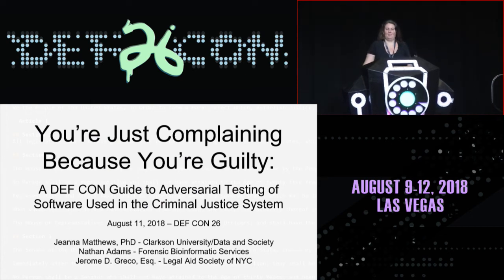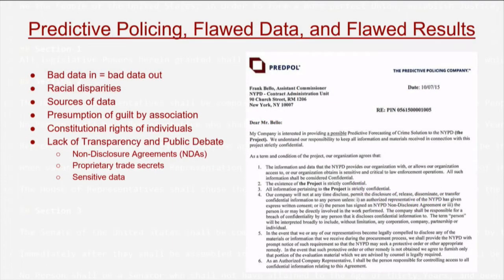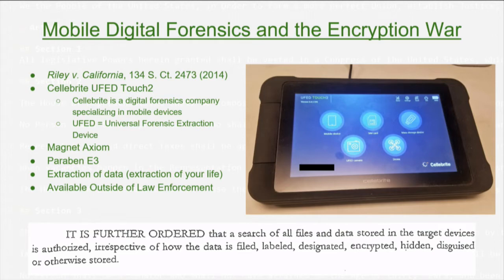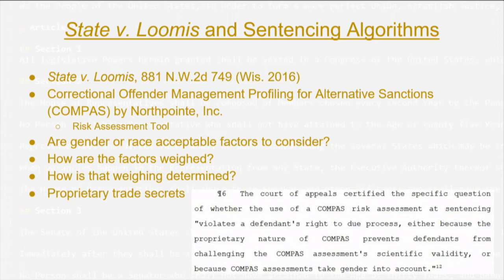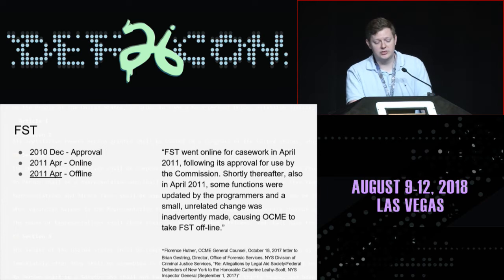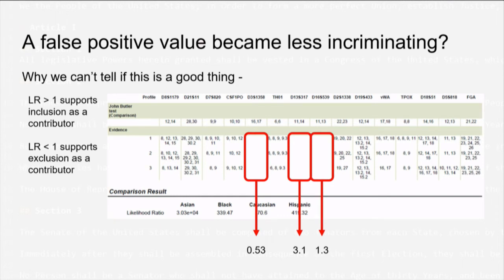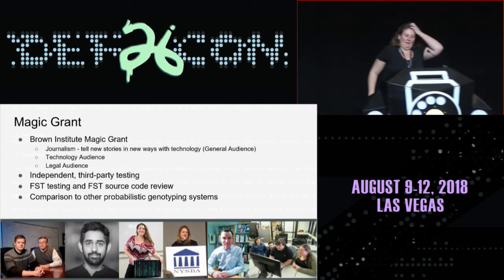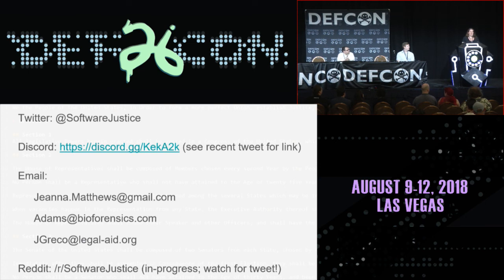DEF CON 26 - Dr Matthews and Panel - A DEF CON Guide to Adversarial Testing of Software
Software is increasingly used to make huge decisions about people's lives and often these decisions are made with little transparency or accountability to individuals. If there is any place where transparency, third-party review, adversarial testing and true accountability is essential, it is the criminal justice system. Nevertheless, proprietary software is used throughout the system, and the trade secrets of software vendors are regularly deemed more important than the rights of the accused to understand and challenge decisions made by these complex systems. In this talk, we will lay out the map of software in this space from DNA testing to facial recognition to estimating the likelihood that someone will commit a future crime. We will detail the substantial hurdles that prevent oversight and stunning examples of real problems found when hard won third-party review is finally achieved. Finally, we will outline what you as a concerned citizen/hacker can do. Nathan Adams will demo his findings from reviewing NYC's FST source code, which was finally made public by a federal judge after years of the city's lab fighting disclosure or even review. Jerome Greco will provide his insight into the wider world of software used in the criminal justice system—from technology that law enforcement admits to using but expects the public to trust without question to technology that law enforcement denies when the evidence says otherwise. Jeanna Matthews will talk about the wider space of algorithmic accountability and transparency and why even open source software is not enough.